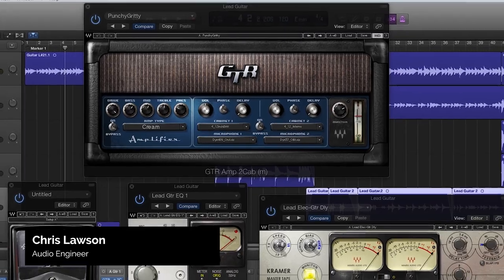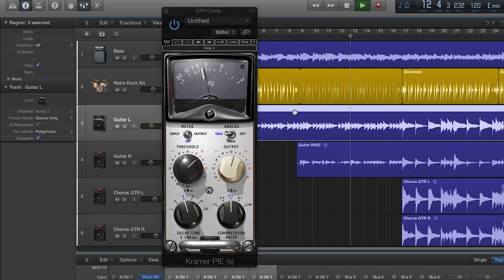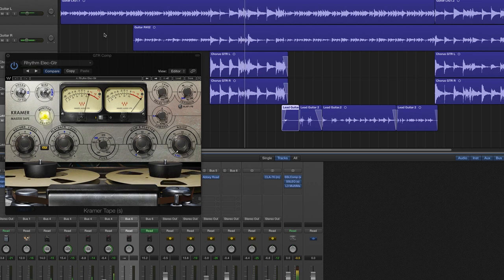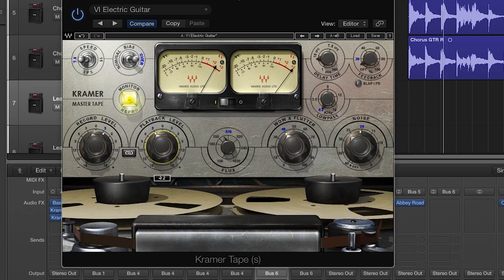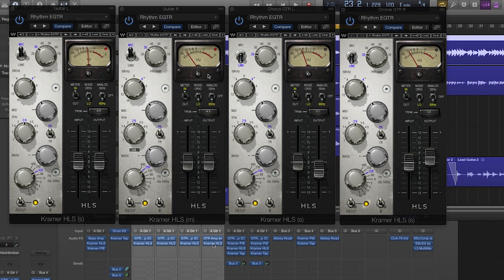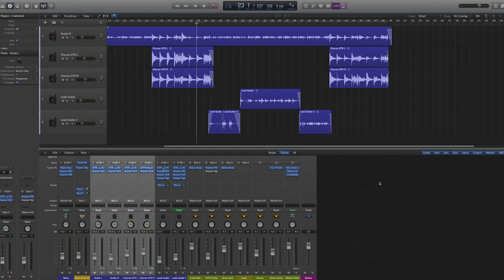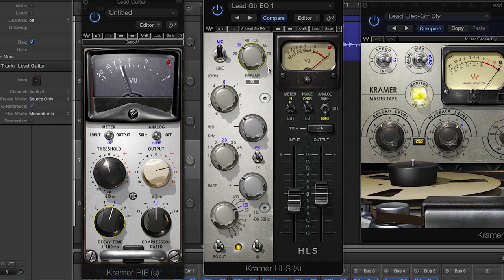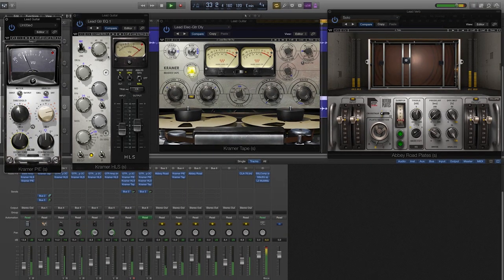Tips on Mixing Electric Guitars Played Through Virtual Amps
Having trouble getting the sound you want from electric guitars played through virtual amplifiers? Here’s how you can use plugins modeled on vintage analog hardware in order to get that warm, smooth sound you’re looking for.